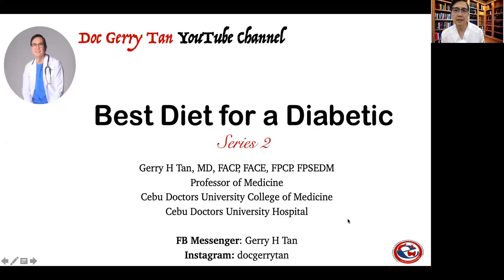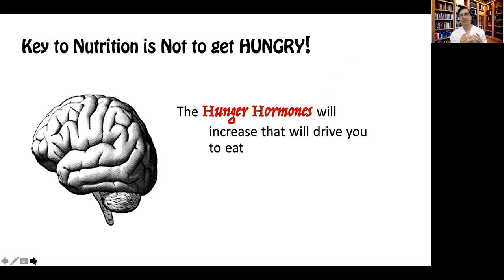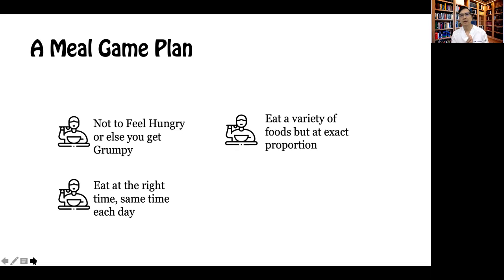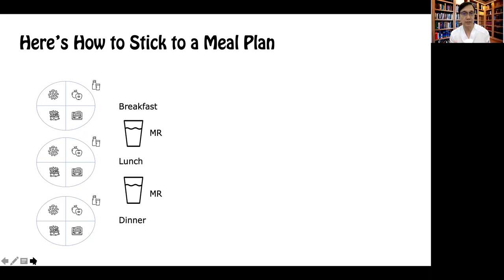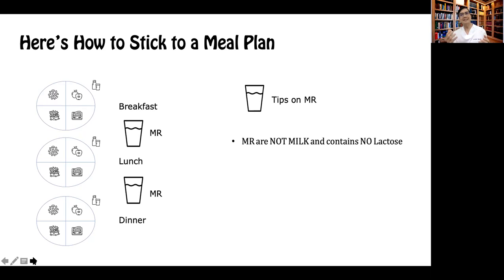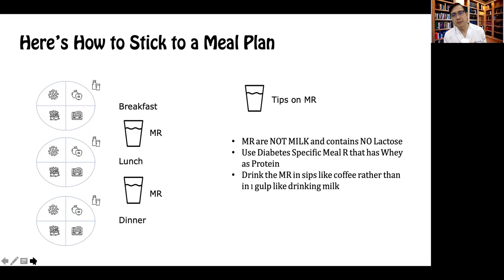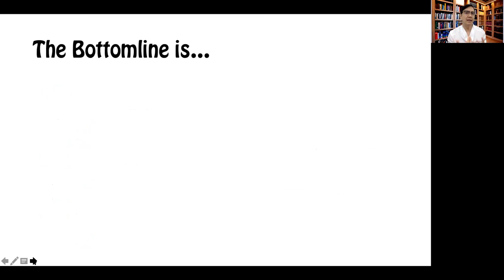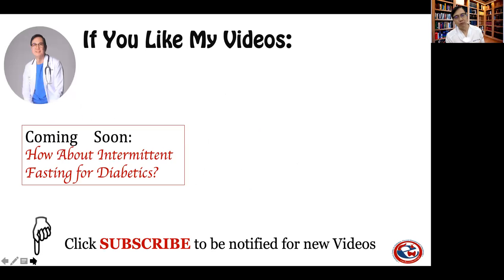Simple Tips to a Successful "Diet" Plan without getting Hungry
Tips to a Successful "Diet" Plan that one can sustain LONG TERM to help control and manage chronic diseases like Diabetes.  Dr Gerry H Tan, a Mayo Clinic trained endocrinologist will explain some tips that he practices himself. Listen to the advises he give tp his Diabetic patients to follow in order to achieve long term blood sugar control and weight management.